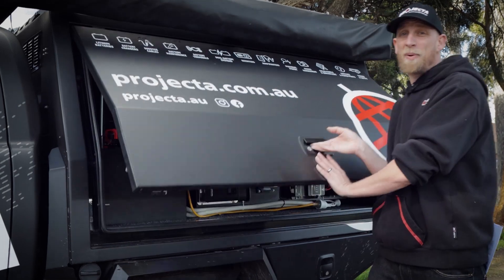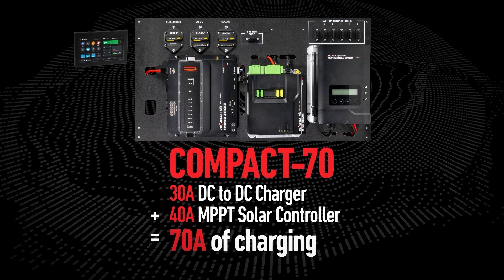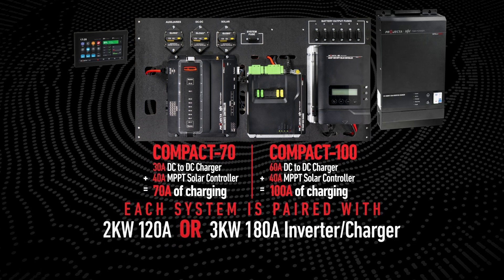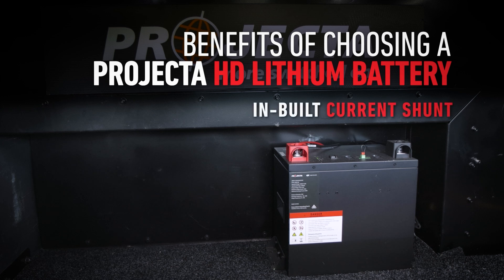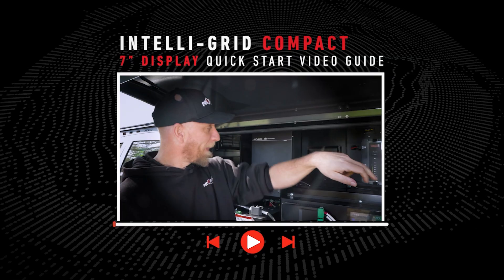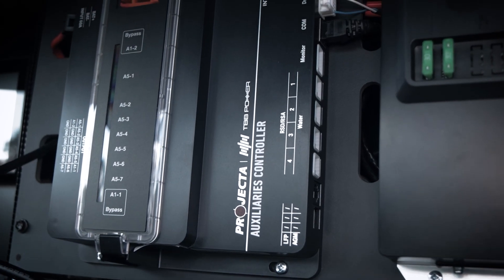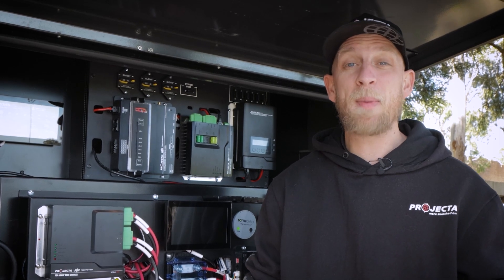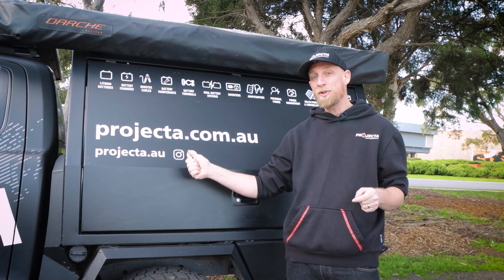Introduction to System | Intelli-Grid COMPACT-70 & COMPACT-100 by PROJECTA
We’ve harnessed the massive power management capabilities of Intelli-Grid and packaged them into a more compact and efficient solution.

Introducing the Intelli-Grid COMPACT-70 and COMPACT-100!

Smaller in size, mighty in performance.
These systems are designed to offer flexibility and meet your high-power needs with ease.

7" Display Quick Start Guide | Intelli-Grid COMPACT-70 & COMPACT-100 by PROJECTA

*Key Benefits*

✅ More Compact - Designed to save space while delivering high performance.
✅ More Flexible - Customize your Intelli-Grid system by selecting only the components you need.
✅ Easier Installation - Available with different-length wiring harnesses for seamless component connectivity.

*Intelli-Grid COMPACT-70 & COMPACT-100 includes*

🔋⚡ Inverter/Charger Options: 2KW or 3KW with respective charging capacities of 120A or 180A
🔋⚡ 7" Colour Bluetooth Display: Monitor and control your system with ease.
🔋⚡ Battery Options: Choose from 400Ah, 200Ah, or a customer-preferred battery
🔋⚡ 40Amp MPPT Solar Controller: High-efficiency solar energy management
🔋⚡ DC-DC Charger Options:
  - 30 Amp (COMPACT-70)
  - 60 Amp  (COMPACT-100)
🔋⚡ Intelli-Grid Command: 9 fused outputs with Low Voltage Disconnect & 4 water tank inputs